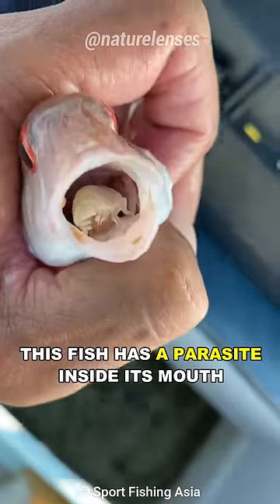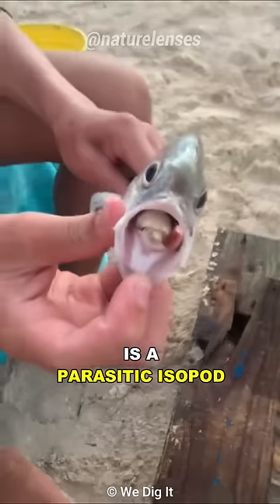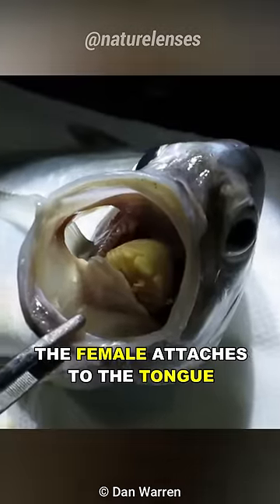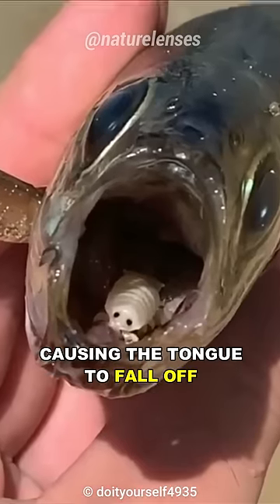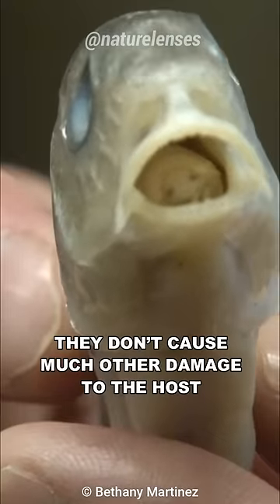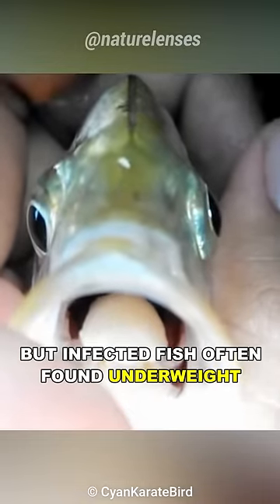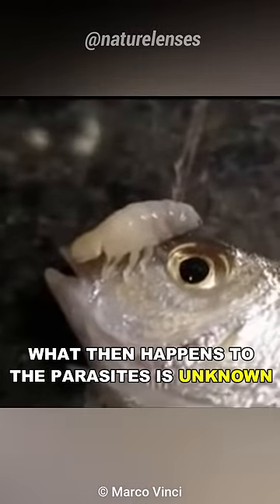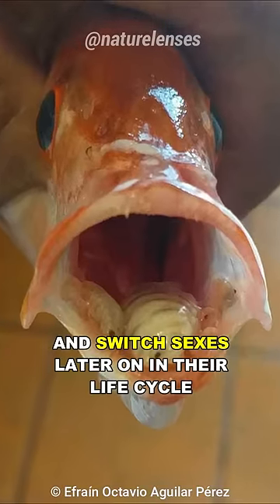The Fish Tongue Parasite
Cymothoa exigua the fish tongue parasite